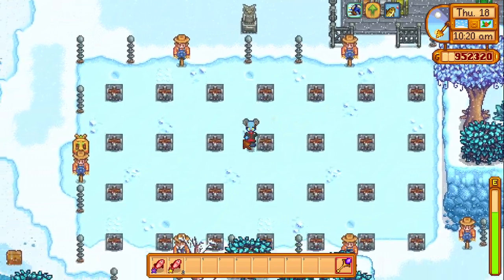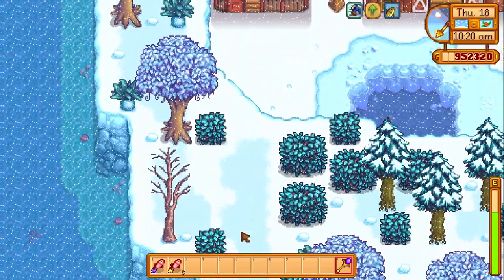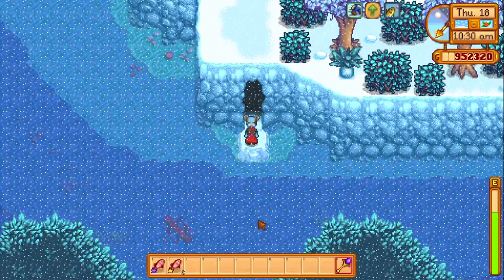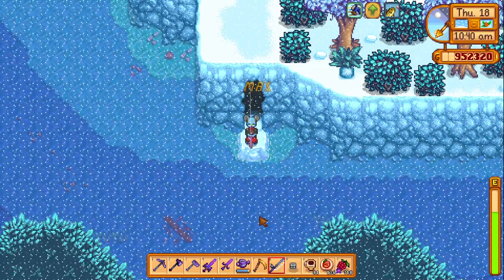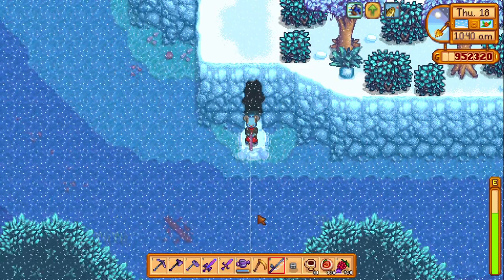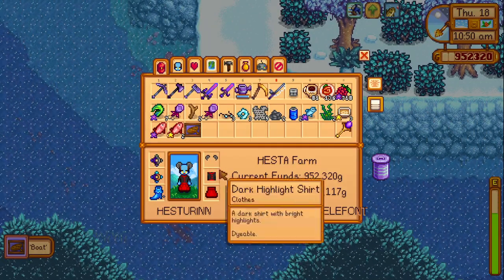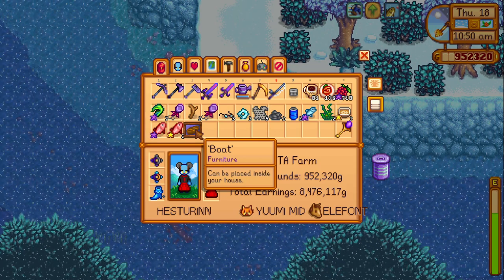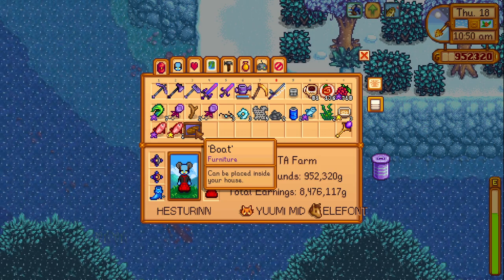How to get Boat picture on your Beach Farm - Stardew Valley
I show you how to get the boat painting by going to the south west corner of your beach farm